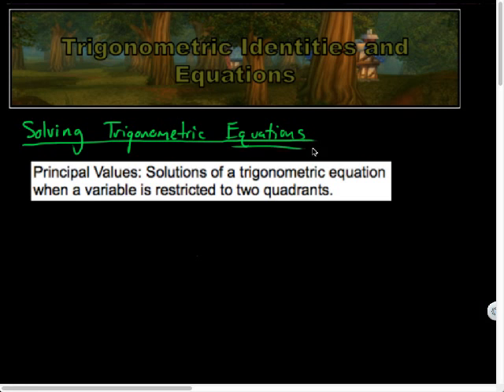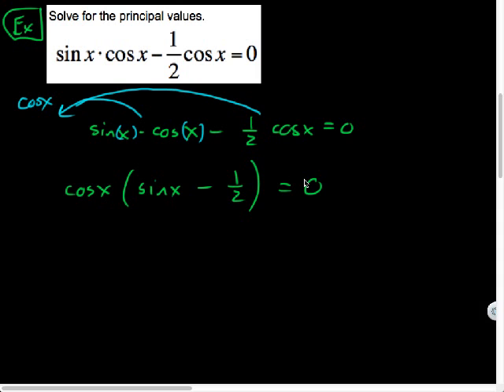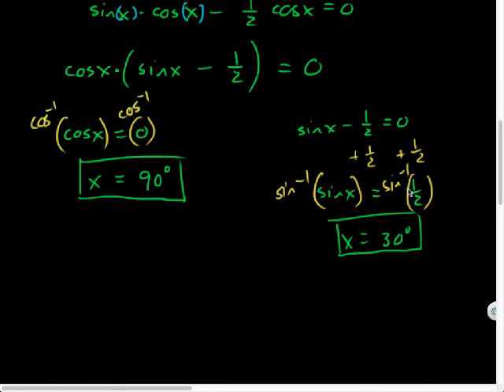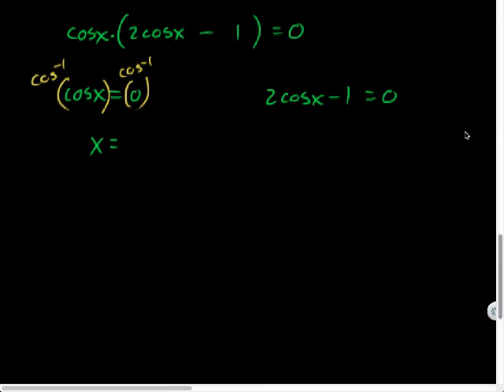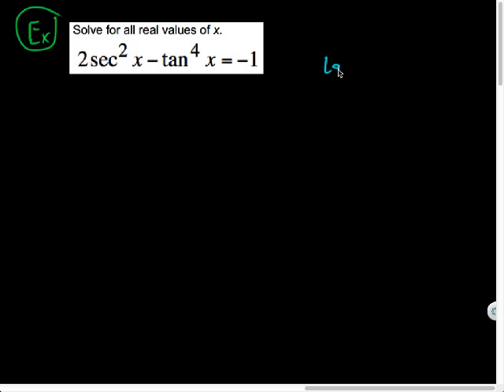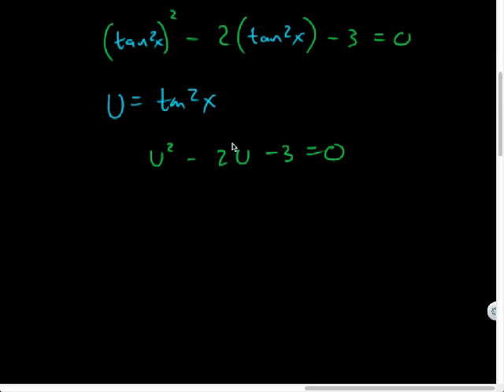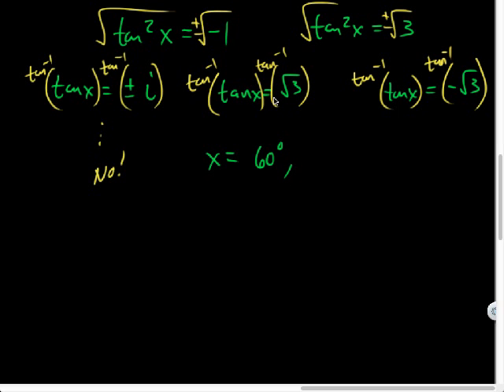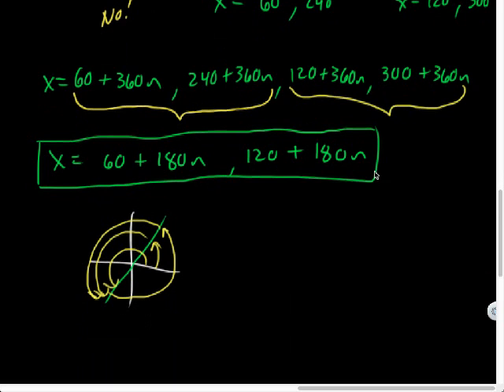Solving Trigonometric Equations